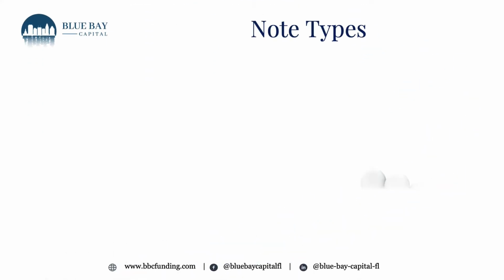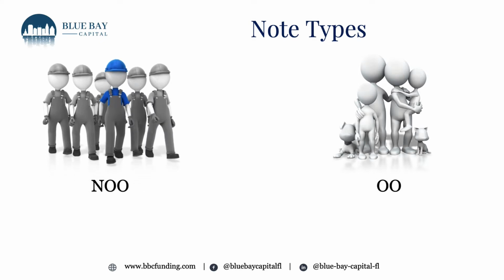Where to Invest in Private Notes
In this video Edwin Epperson, Manager of Blue Bay Capital, discusses where an investor should buy notes secured to real estate.  You can find out more about this alternative investment strategy by navigating